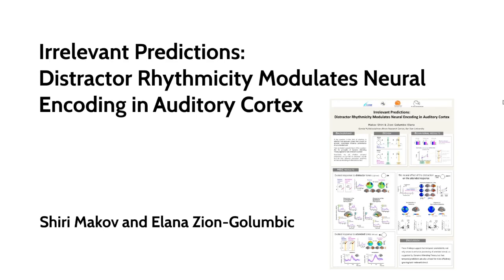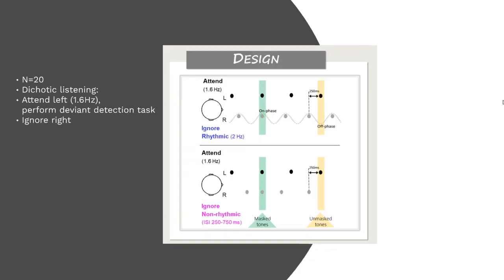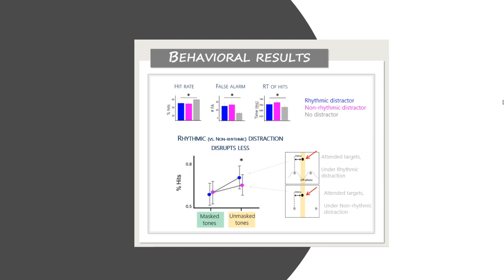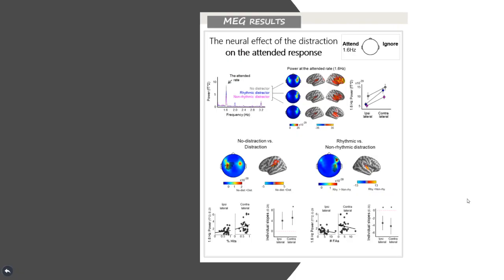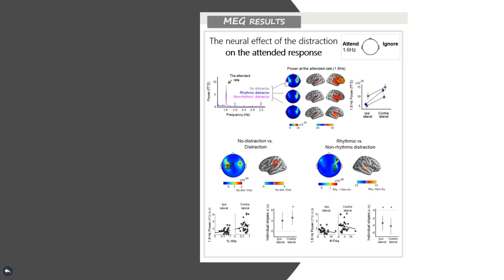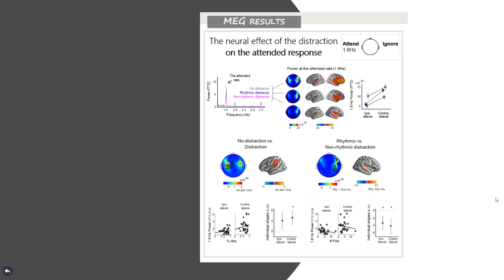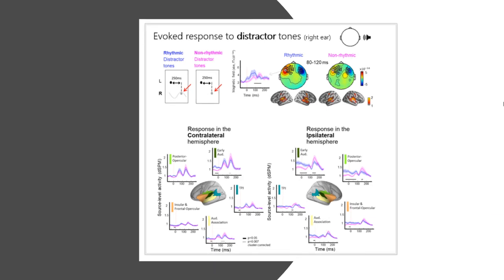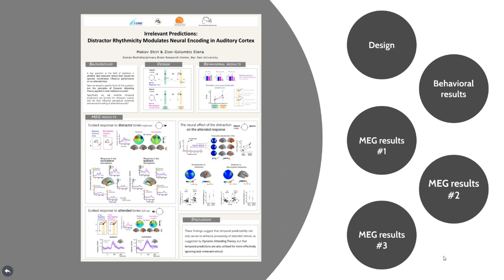Shiri Makov - CNS2020 poster presentation